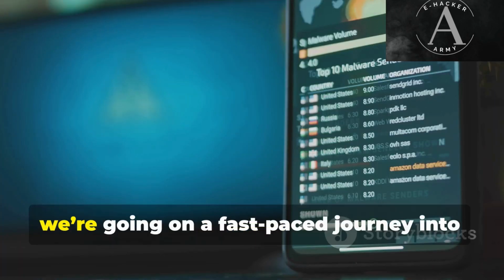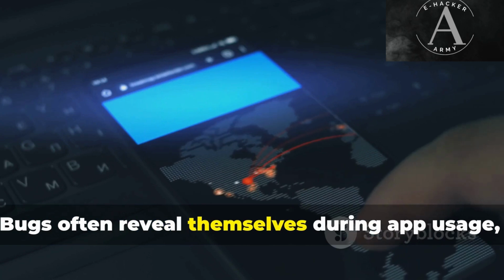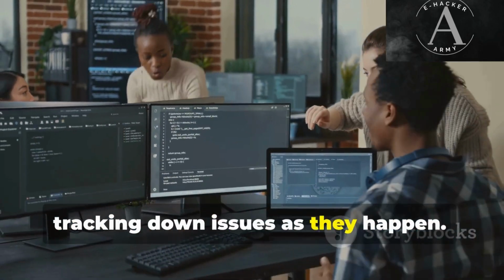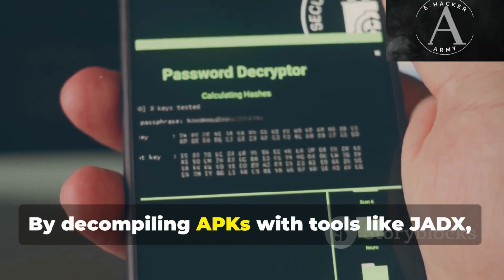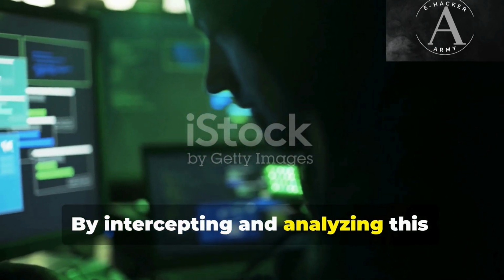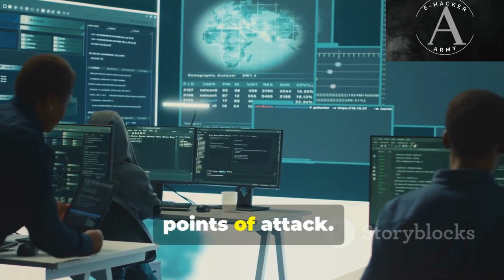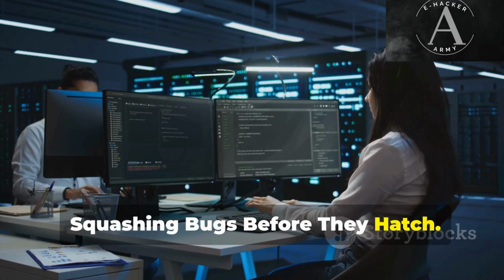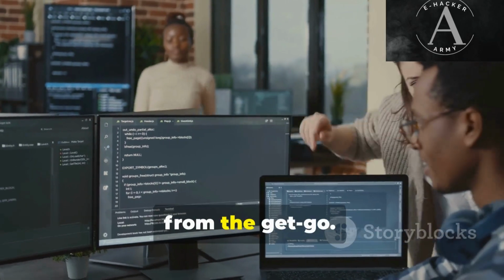Android Hacking Techniques for Ethical Hackers 2024| HOW TO HACK ANY MOBILE REMOTELY